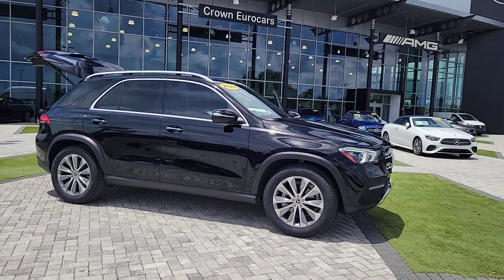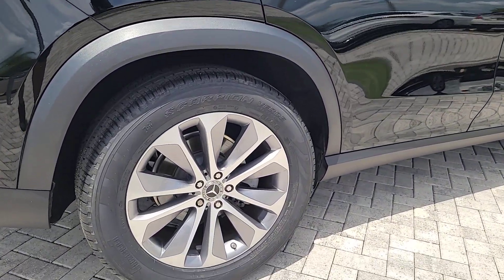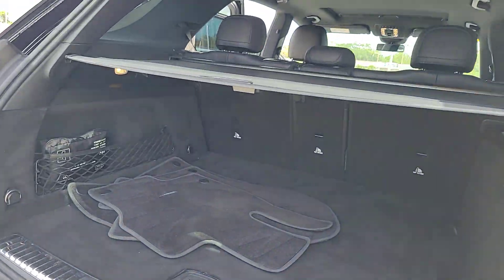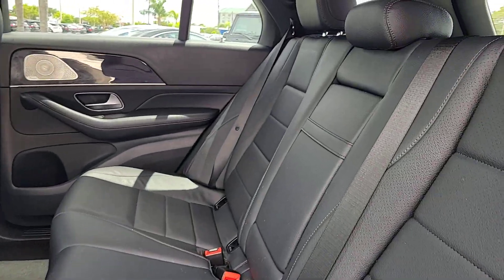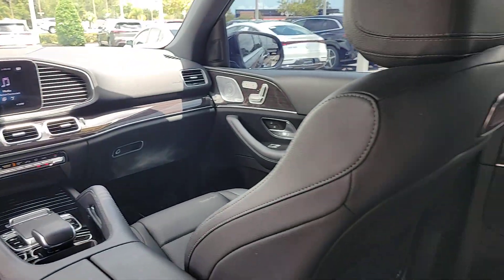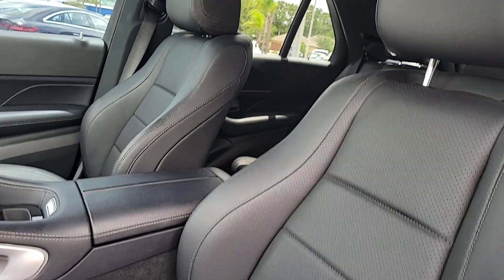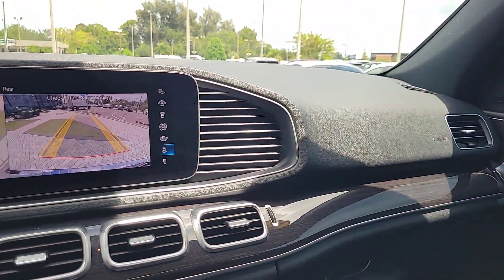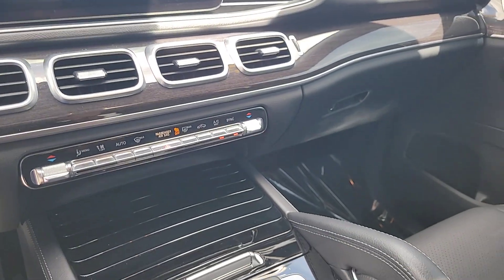2020 Mercedes-Benz GLE Tampa, Clearwater, St. Petersburg, Pinellas Park, Largo, FL 61P1675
Black Used 2020 Mercedes-Benz GLE GLE 350 available in Tampa, Florida at Crown Mercedes of St. Petersburg. Servicing the Clearwater, St. Petersburg, Pinellas Park, Largo, FL area.
2020 Mercedes-Benz GLE GLE 350 - Stock#: 61P1675 - VIN#: 4JGFB4JB3LA134250

8302 US Hwy 19 N

Clean CARFAX. Certified. MERCEDES-BENZ CPO WARRANTY IS 5 YEAR/UNLIMITED MILEAGE FROM ORIGINAL RETAIL DATE ASK A SALES REPRESENTATIVE FOR ADDITIONAL DETAILS. PREMIUM PACKAGE INCLUDES NFC WIRELESS CHARGING 64-COLOR INTERIOR AMBIENT LIGHTING REAR SEAT ENTERTAINMENT SYSTEM PRE-WIRING SIRIUS RADIO 115V AC POWER OUTLET. PLUS PARKING ASSISTANCE PACKAGE INCLUDES SURROUND VIEW SYSTEM PARKING PACKAGE. PLUS BURMESTER SURROUND SOUND SYSTEM 20 10-SPOKE ALLOY WHEELS TRAILER HITCH HEATED & VENTILATED FRONT SEATS DARK GREY LINDEN WOOD INTERIOR TRIM ORIGINAL MSRP $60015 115V Power Outlet 20 Twin 5-Spoke Wheels Burmester Surround Sound System Heated front seats Interior Ambient Lighting w/Illuminated Door Sills Parking Assist Package Premium Package Pre-Wiring for Rear Seat Entertainment & Comfort SiriusXM radio Surround View System Trailer Hitch Ventilated Front Seats Wireless Charging.brbrbrMercedes-Benz Certified Pre-Owned Details:brbr * Transferable Warrantybr * Roadside Assistancebr * Vehicle Historybr * Limited Warranty: 12 Month/Unlimited Mile beginning after new car warranty expires or from certified purchase datebr * Includes Trip Interruption Reimbursement and 7 days/500 miles Exchange Privilegebr * 165+ Point Inspectionbr * Warranty Deductible: $0brbrbrBlack 2020 Mercedes-Benz GLE GLE 350brbrbrCrown Eurocars has been awarded the Dealer of the Year for 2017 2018 and 2019 from Dealer Rater for our high standards of Customer Service. We achieved a 4.9 rating with over 1800 consumer reviews. Crown Eurocars researches the market on a daily basis to provide the best price upfront. All prices plus sales tax tag and titling and dealer service fee of $999.00 which represents cost and profits to the selling dealer for items such as cleaning inspecting adjusting new vehicles and preparing documents related to the sale.
Navigation system: MBUX|Parking Assist Package|Premium Package|8 Speakers|Aerial for GPS|AM/FM radio|Burmester Surround Sound System|DVD-Audio|HD Radio|Navigation Services|Premium audio system: MBUX|Radio data system|Radio: MBUX Multimedia System|SiriusXM radio|Weather band radio|Air Conditioning|Automatic temperature control|Front dual zone A/C|Rear window defroster|Memory seat|Power driver seat|Power steering|Power windows|Remote keyless entry|Steering wheel memory|Steering wheel mounted audio controls|Four wheel independent suspension|Speed-sensing steering|Traction control|4-Wheel Disc Brakes|ABS brakes|Anti-whiplash front head restraints|Dual front impact airbags|Dual front side impact airbags|Emergency communication system: eCall Emergency System|Front anti-roll bar|Knee airbag|Low tire pressure warning|Occupant sensing airbag|Overhead airbag|Power adjustable front head restraints|Rear anti-roll bar|Power moonroof|Smartphone Integration|Power Liftgate|Brake assist|Electronic Stability Control|Exterior Parking Camera Rear|Delay-off headlights|Fully automatic headlights|Rear fog lights|Panic alarm|Security system|Speed control|Auto-dimming door mirrors|Bumpers: body-color|Heated door mirrors|Power door mirrors|Roof rack: rails only|Spoiler|Turn signal indicator mirrors|115V Power Outlet|Android Auto|Apple CarPlay|Apple CarPlay/Android Auto|Auto tilt-away steering wheel|Auto-dimming Rear-View mirror|Compass|Driver door bin|Driver vanity mirror|eCall Emergency System|Front reading lights|Garage door transmitter: Homelink|Genuine wood console insert|Genuine wood dashboard insert|Genuine wood door panel insert|Heated Power Front Seats w/Driver Memory|Illuminated entry|Interior Ambient Lighting w/Illuminated Door Sills|Leather steering wheel|Live Traffic|MB Navigation|MBUX Voice Control|Navigation Updates for 3 Years|Outside temperature display|Passenger vanity mirror|Pre-Wiring for Rear Seat Entertainment & Comfort|Rear reading lights|Rear seat center armrest|Surround View System|Tachometer|Telescoping steering wheel|Tilt steering wheel|Trip computer|Wide Screen Media Display|Wireless Charging|4-Way Lumbar Support|Front Bucket Seats|Front Center Armrest|Heated front seats|MB-Tex Leatherette Seat Trim|Power passenger seat|Split folding rear seat|Ventilated Front Seats|Passenger door bin|Trailer Hitch|20 Twin 5-Spoke Wheels|Alloy wheels|Rain sensing wipers|Rear window wiper|Speed-Sensitive Wipers|Axle Ratio: 3.69|RECENT OIL CHANGE|PASSED DEALER INSPECTION|FRESHLY DETAILED|MERCEDES-BENZ CPO WARRANTY IS 5 YEAR/UNLIMITED MILEAGE FRO